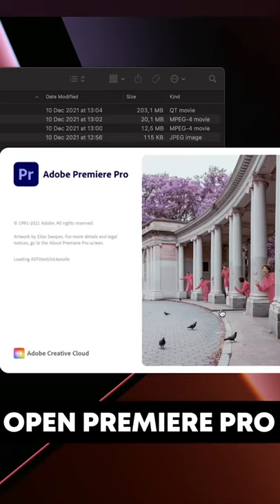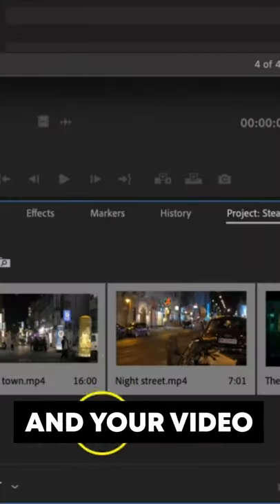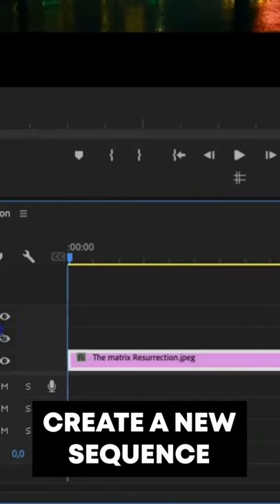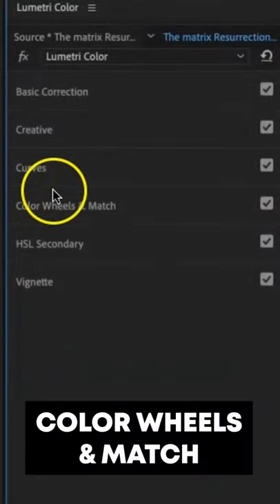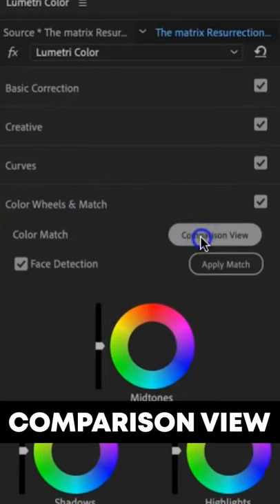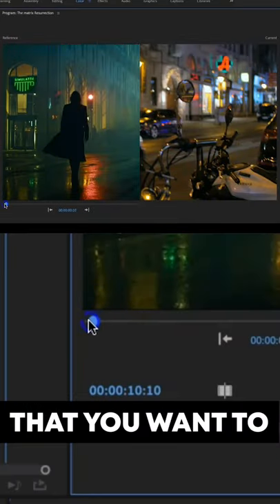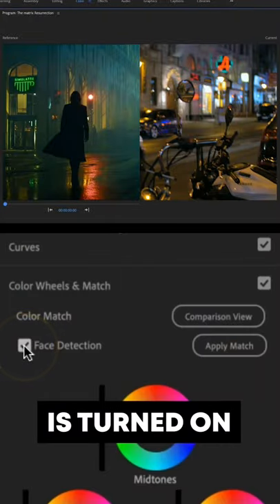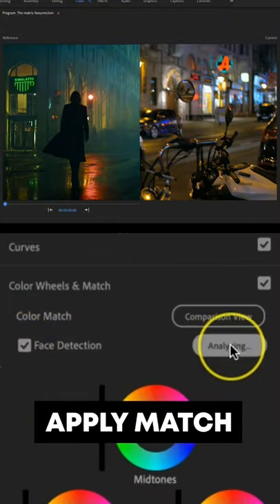Steal any color grade from ANY movie in 1 CLICK!! 🦹🏻‍♀️